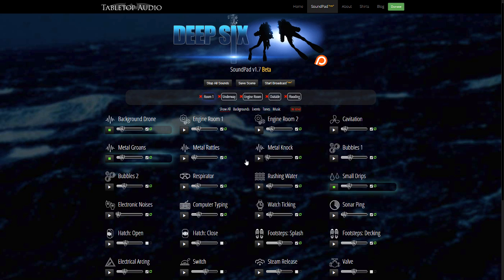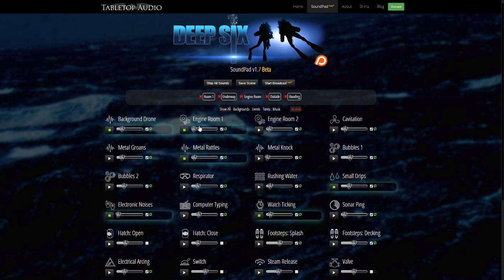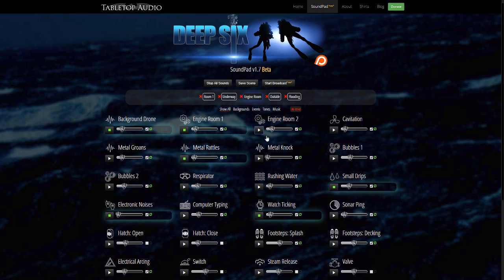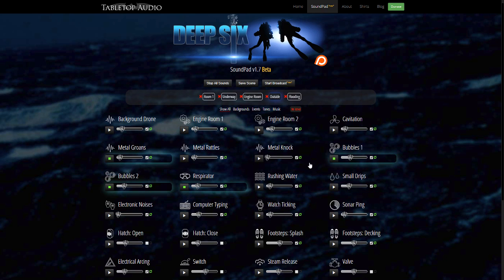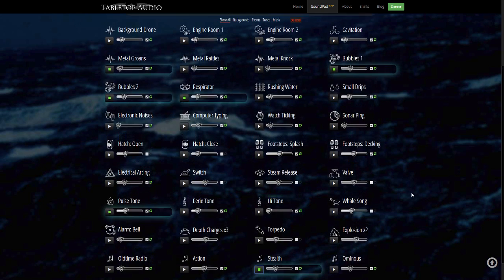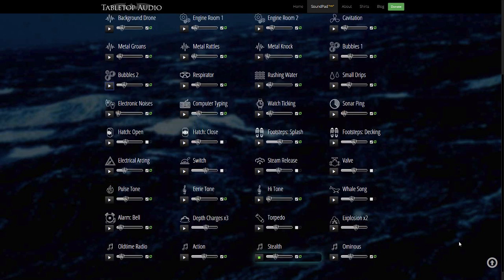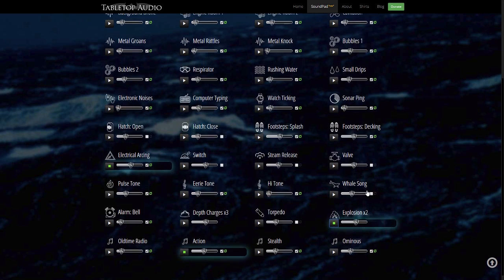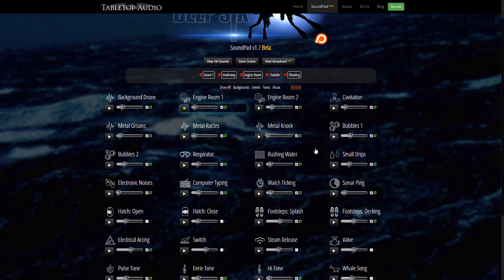Deep Six - SoundPad Preview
A preview of the upcoming underwater themed SoundPad, Deep Six.

Tabletop Audio is an advertising free, user supported website.